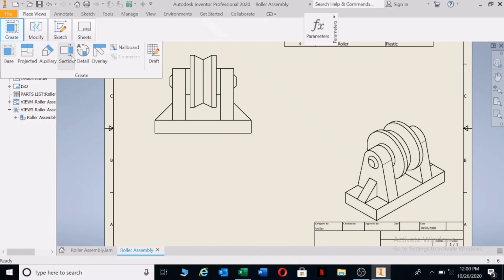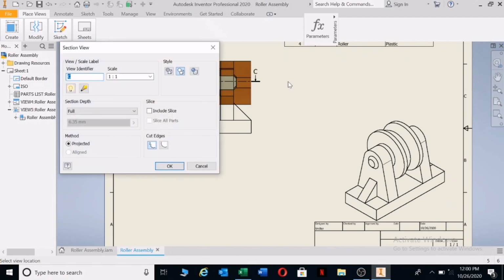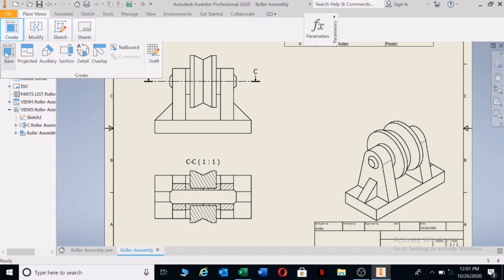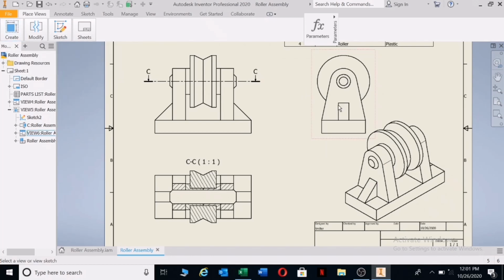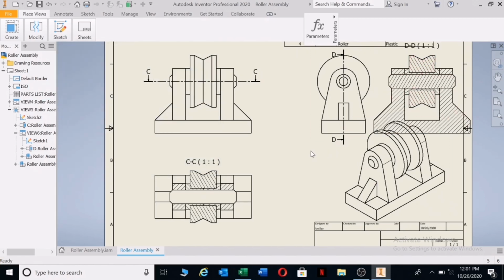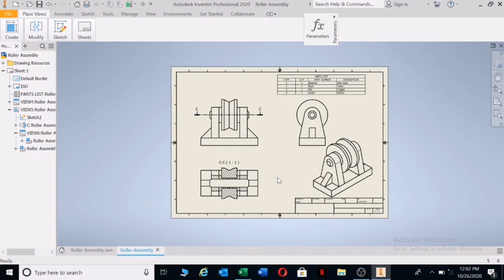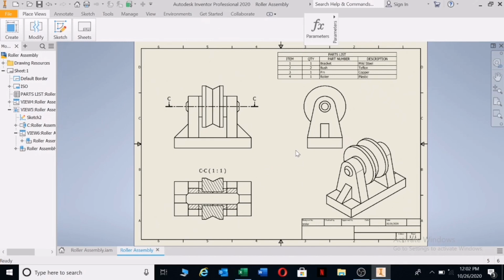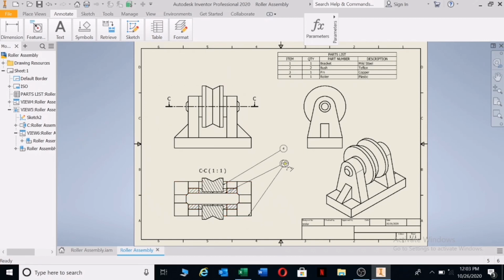Sectioning of Mechanical Assembly Engineering Drawing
To be able to assemble components accurately, the inside of a mechanical assembly must be shown to see various part or component locations. To achieve this, assemblies must be sectioned on the actual drawing to show detailed information on the inside to be able to do the physical assembly.